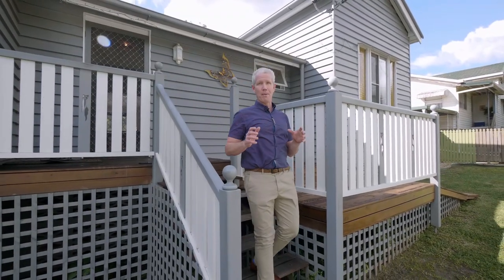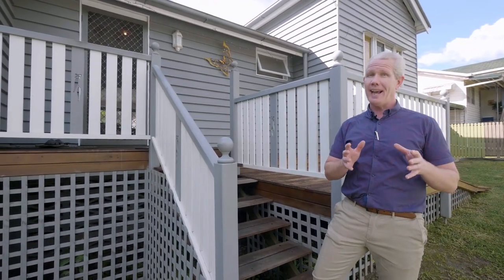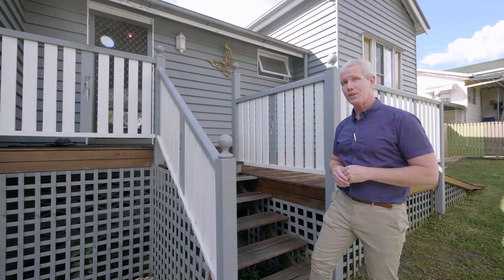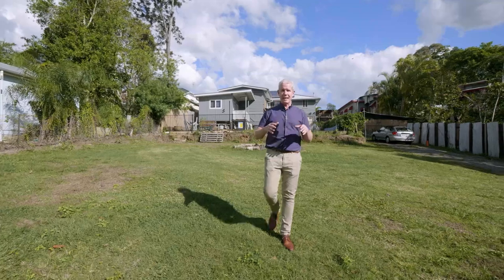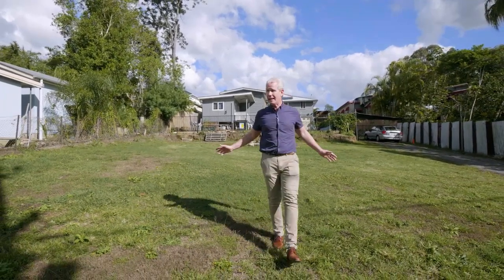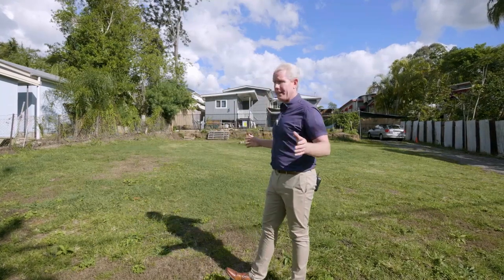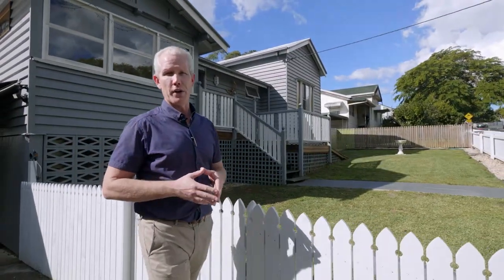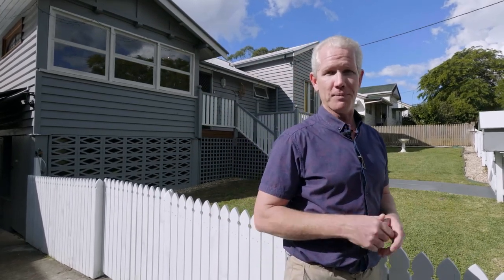JUST LISTED - 🏡 5 Chevallum Road, Palmwoods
Charm, Versatility, Value!
5 Bed🛏 | 2 Bath🛁 | 4 Car🚗 | 1,133m2🌳 |
📣AUCTION on-site Saturday 14th August at 4.00pm

Features include:
✅ Charming Queenslander, circa 1920s
✅ Huge 1133m2 block, dual street access
✅ 5 bedrooms, 2 bathrooms, home office
✅ Separate living areas, central kitchen
✅ Masses of multipurpose/storage under
✅ Salt-chlorinated inground pool
✅ High ceilings, timber floors, VJ walls
✅ Timber fretwork – authentic features
✅ Potential to subdivide rear 450m2 (stca)
✅ Could also build a granny flat (stca)
✅ Short walk to bowls, duck pond, village
✅ Outstanding value, so much potential!

🚀 Property launch Saturday 17th July 11-11.30am

For all inquiries please call Leigh ☎️ 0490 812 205